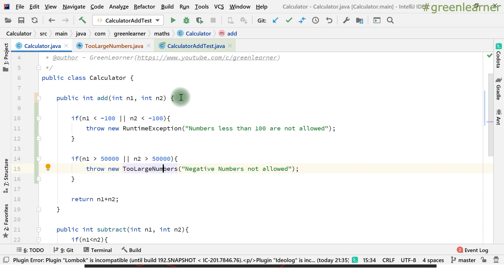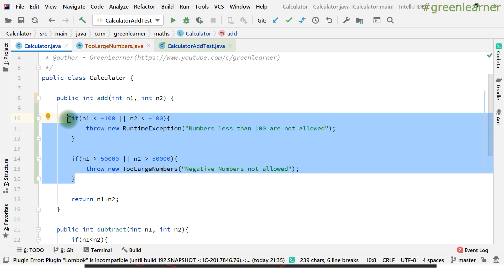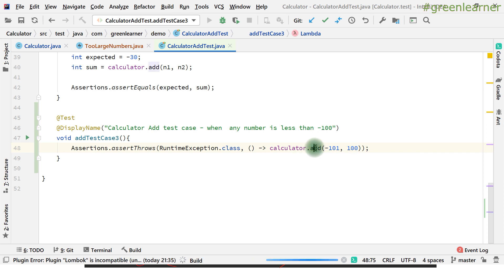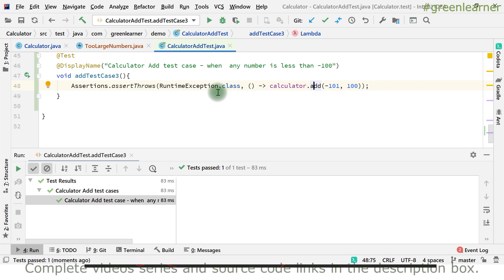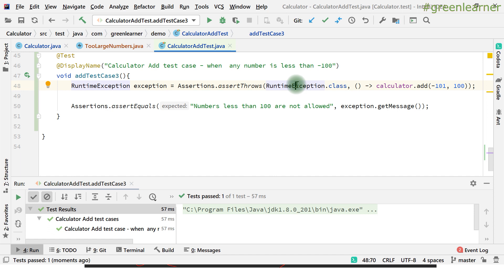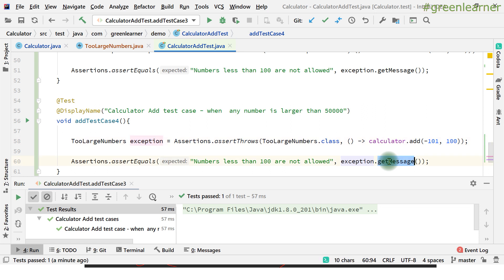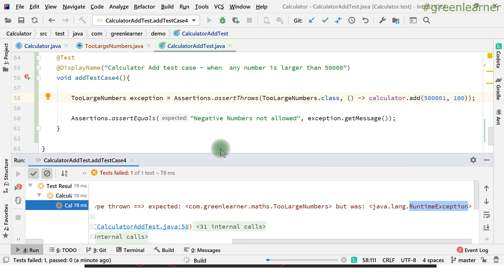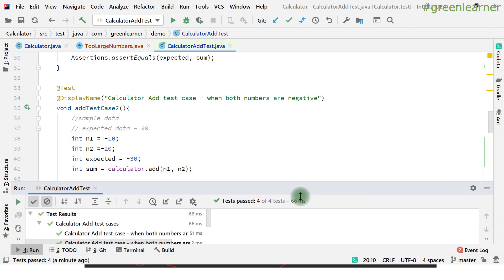5 JUnit5 - Writing Unit Test For Exceptions || Unit Testing in Java || Jupiter API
This video we will understand to write the unit test to test the exceptions.

Cheers!!
Happy Coding!!